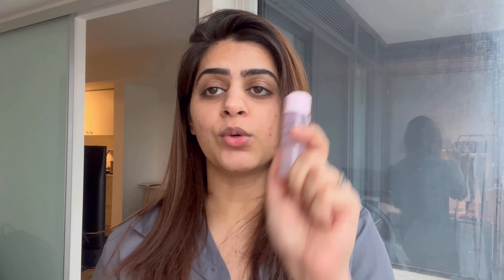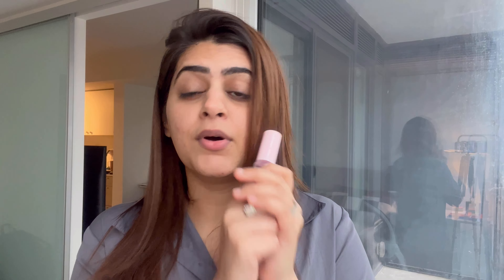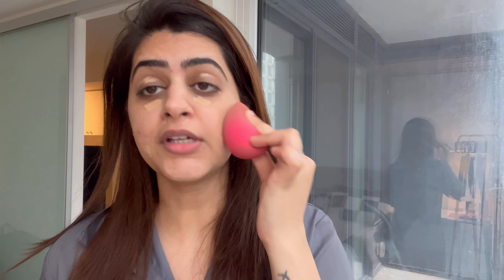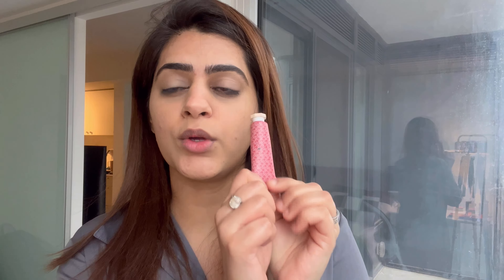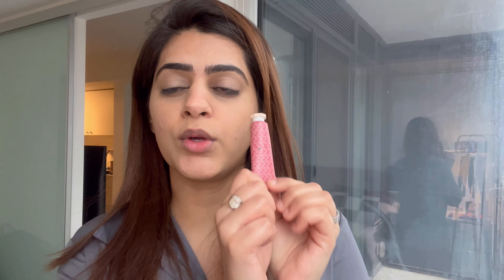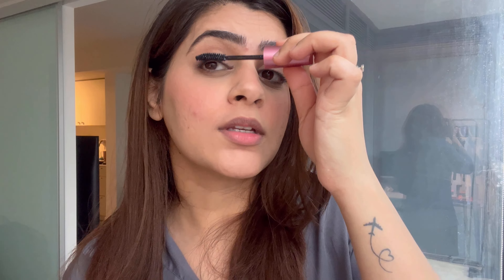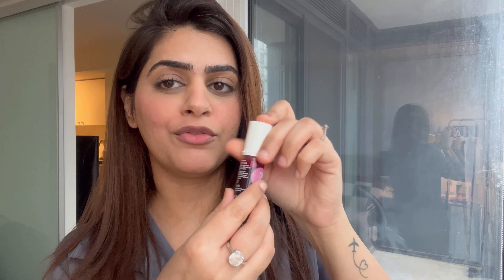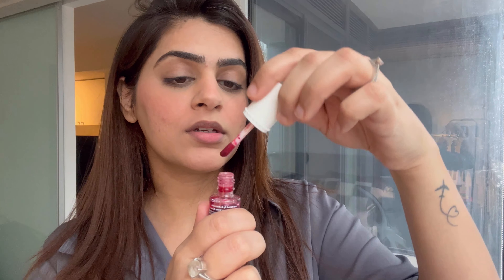Working from home in Canada🇨🇦Free birthday gift from @Sephora